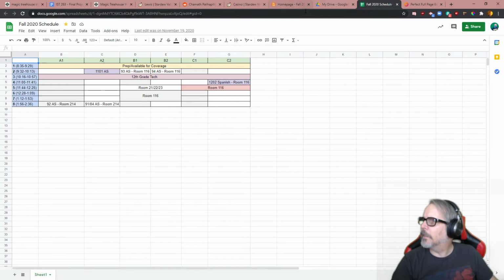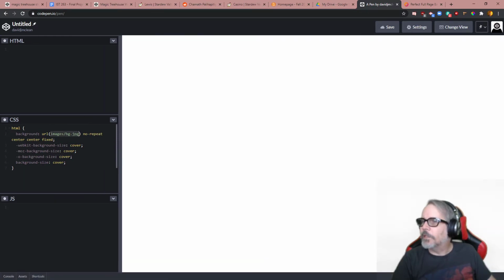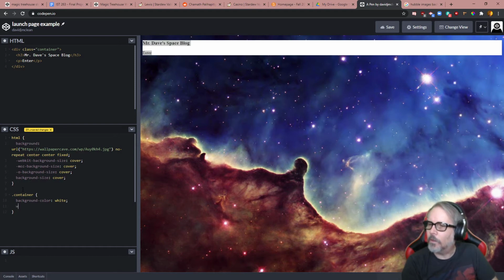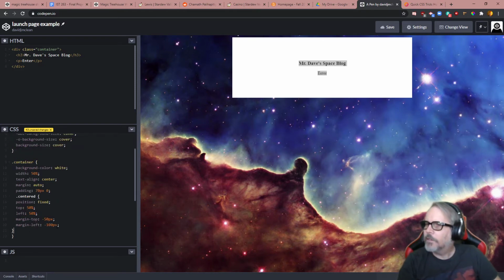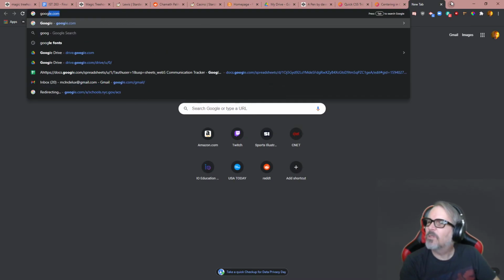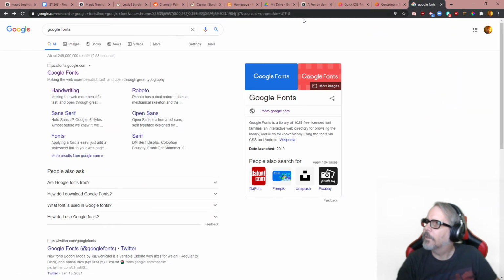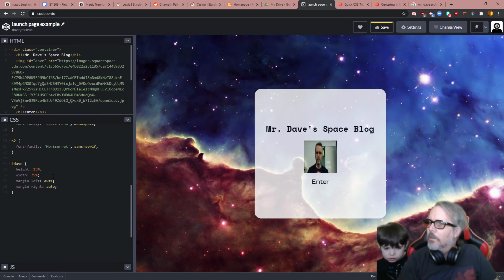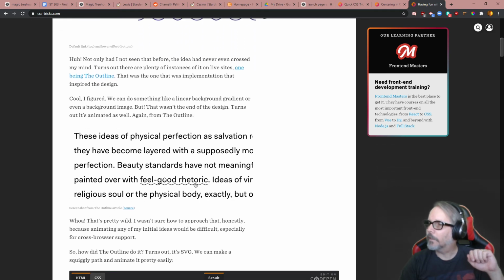launch page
I make a simple launch page using Codepen and css-tricks.com